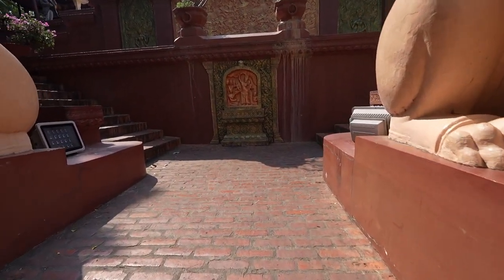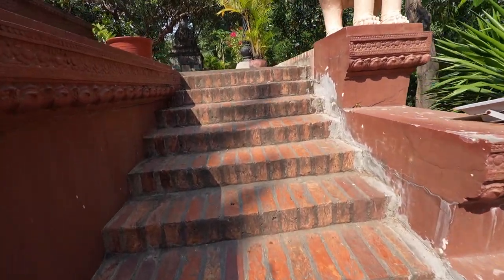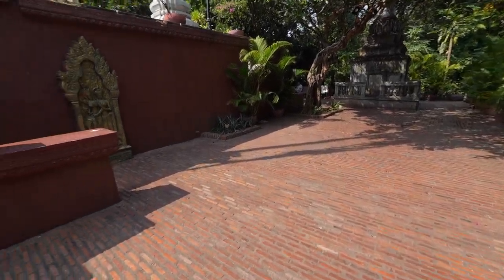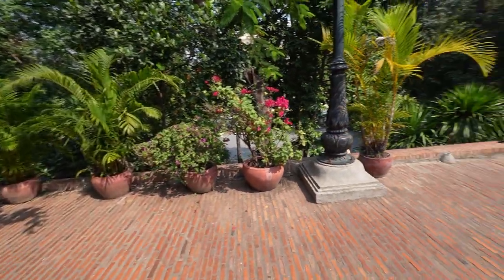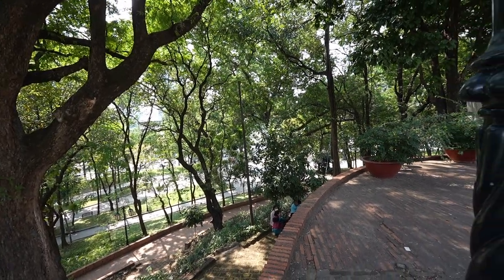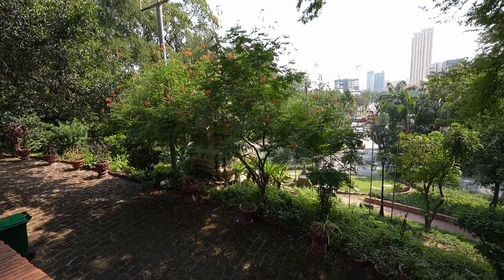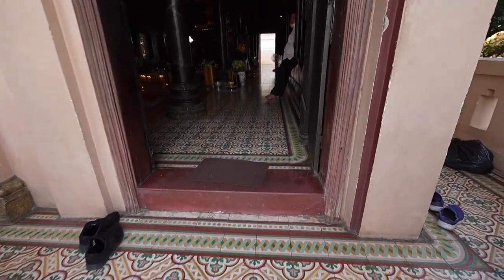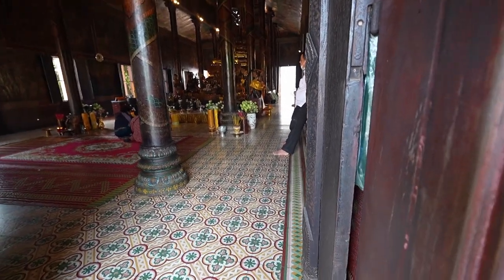Exploring the WAT PHNOM, hornbill & squire in Phnom Penh, CAMBODIA, 1/01/2023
Welcome to my First Vlog! It's also my first time to make videos from scratch. It means I must learn how to film, edit and more. My camera is Sony fx30, I am learning how to use this camera but it is not easy.

Please join me on a walk around Wat Phnom, see hornbill & squire in  Phnom Penh city, CAMBODIA.

About me: I'm Hor and I'm from Sydney, Australia.